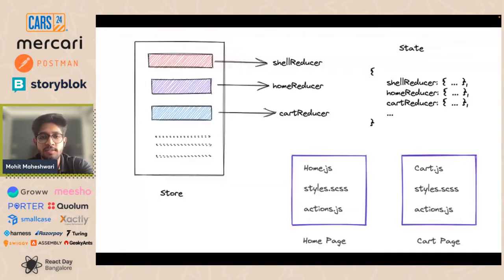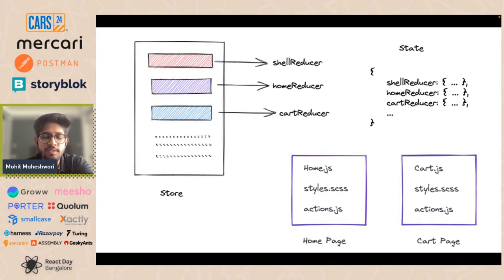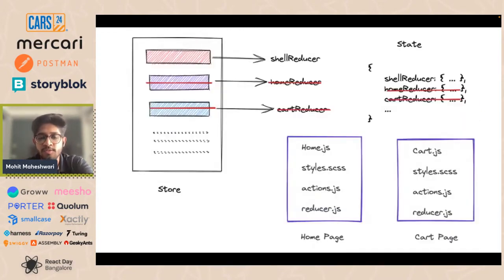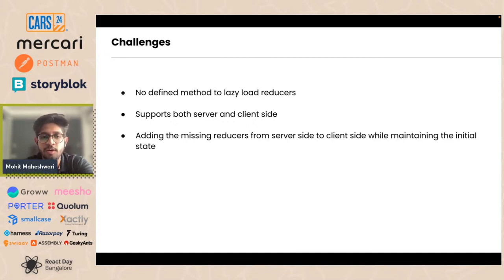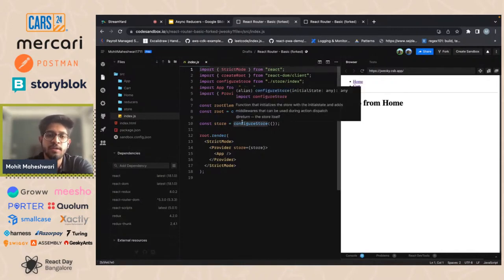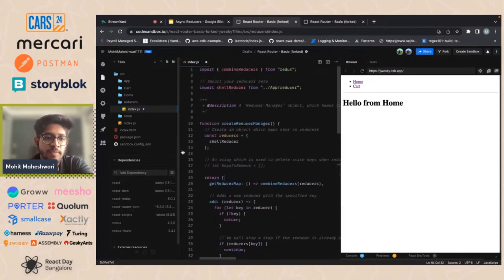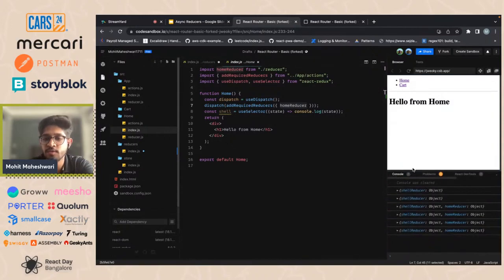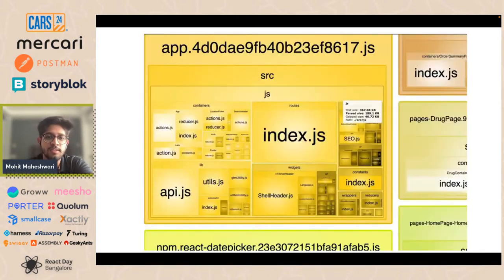Reducing app bundle size through async reducers by Mohit Maheshwari